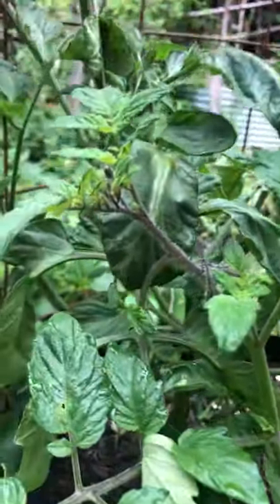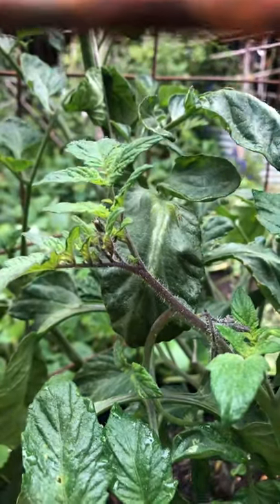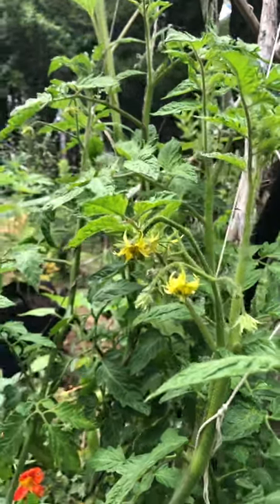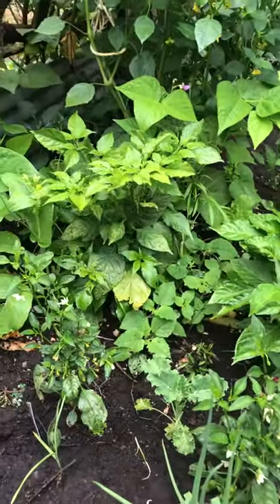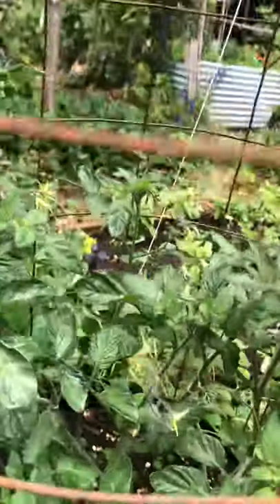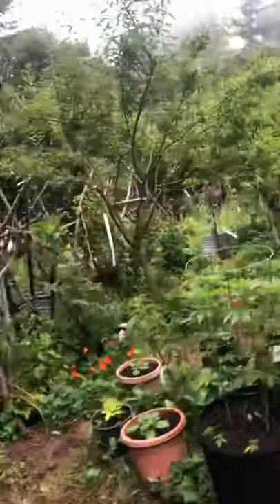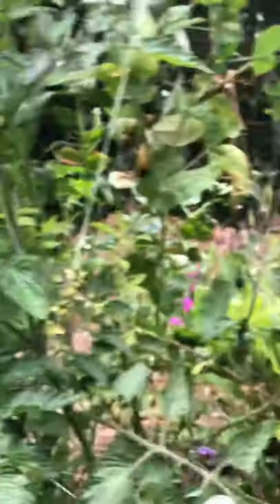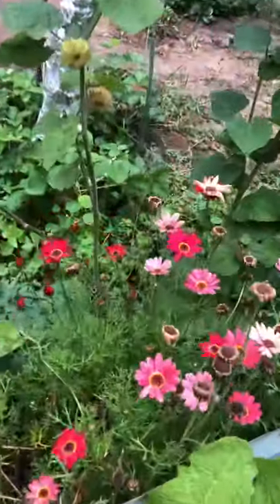The most delicious heirloom tomato. The indigo kumquat tomato